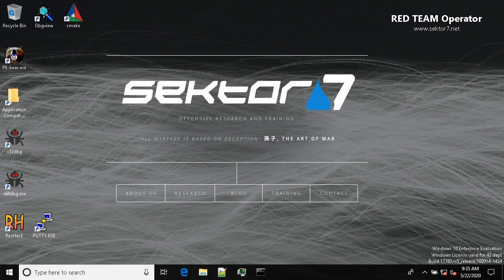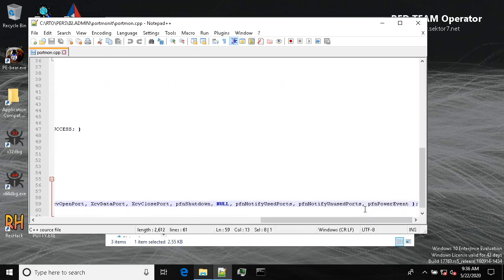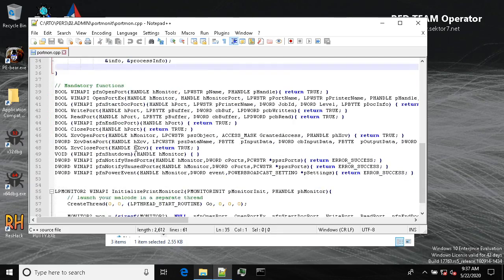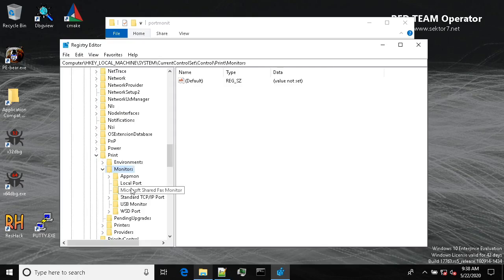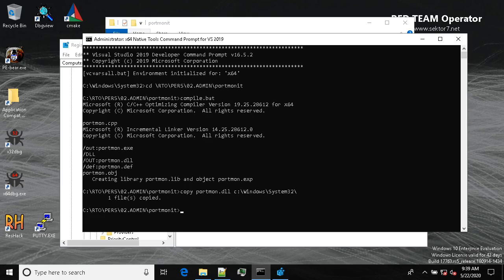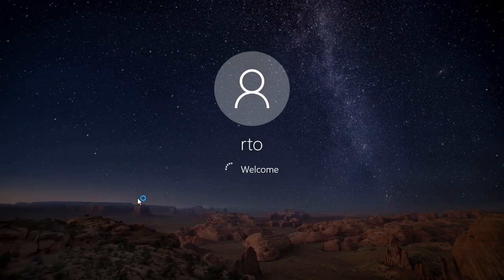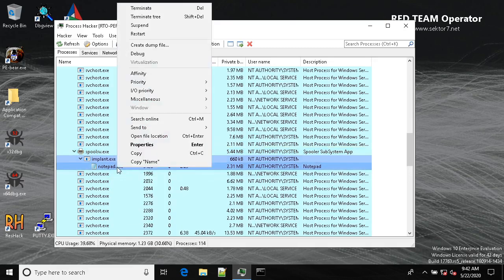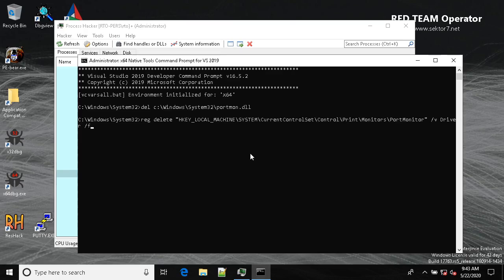26 Port Monitors